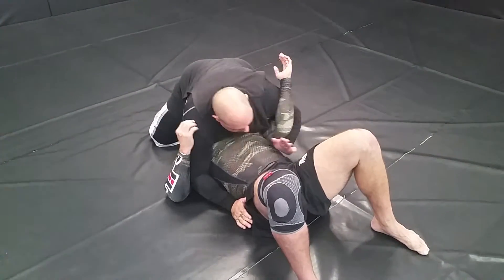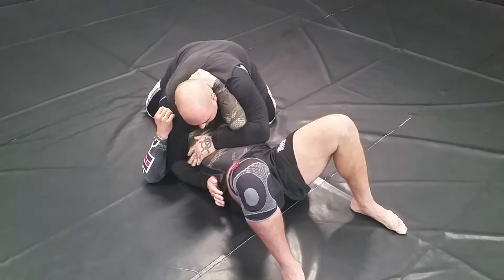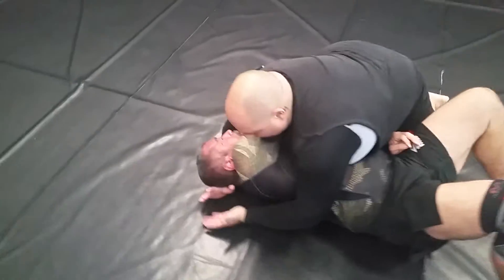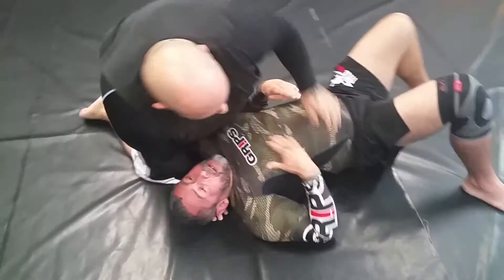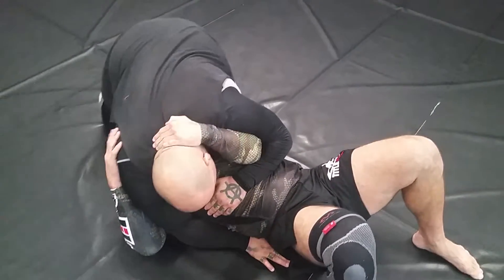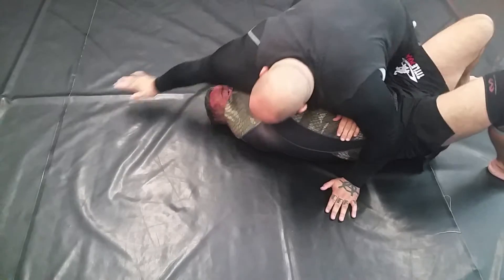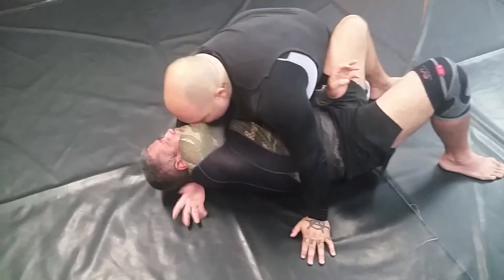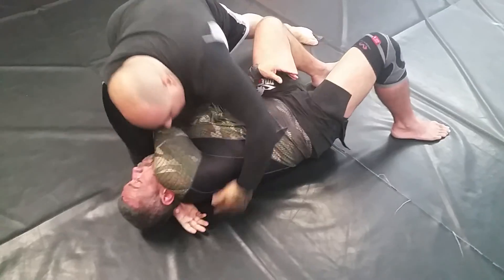Justin THE REAL DEAL Del Real north south tec #2